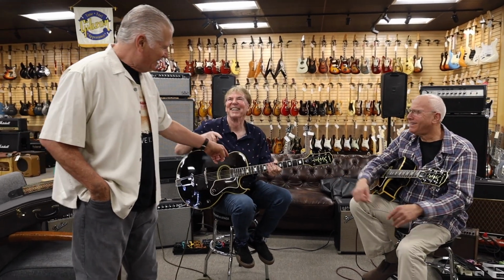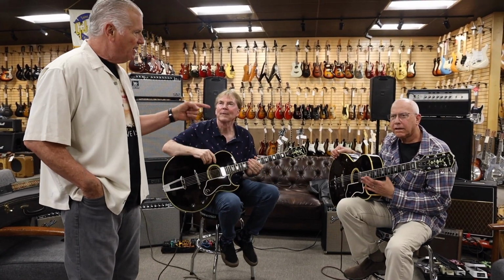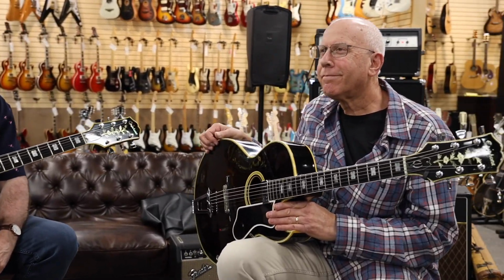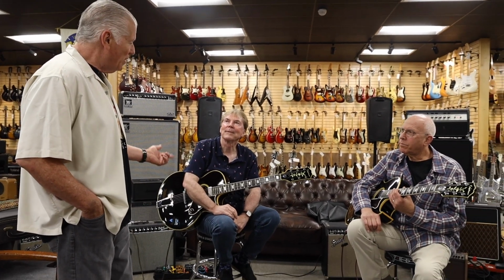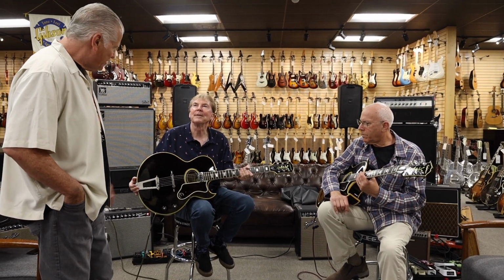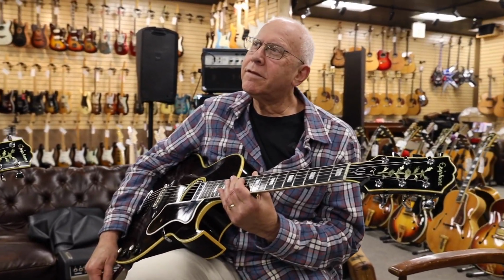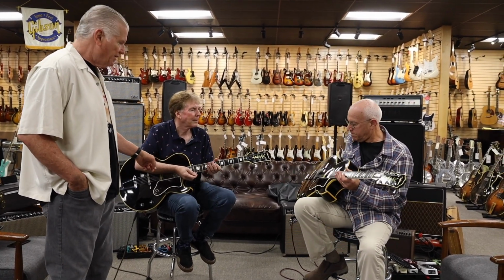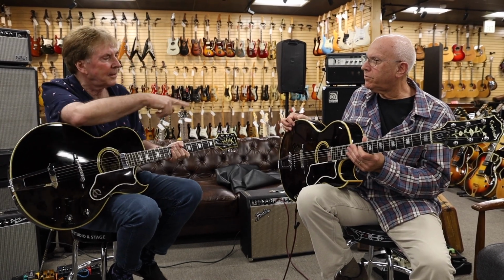Mitch Holder & Grant Geissman with 2 Epiphone Howard Roberts Custom at Norman's Rare Guitars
Wow!!! Check out Mitch Holder & Grant Geissman with 2 Epiphone Howard Roberts Custom here at NormansRareGuitars!